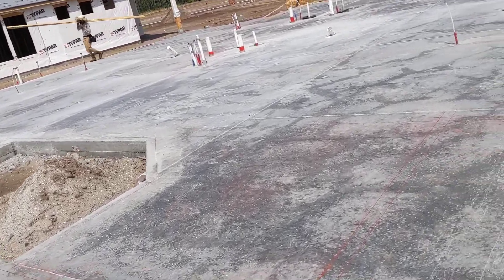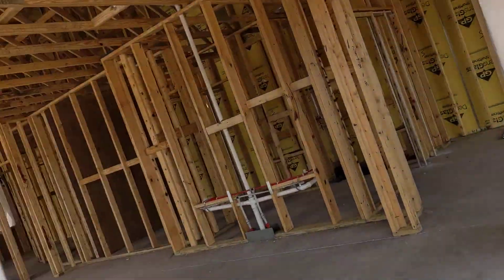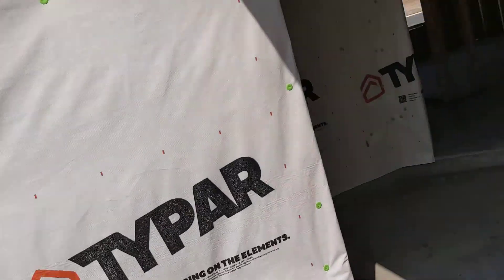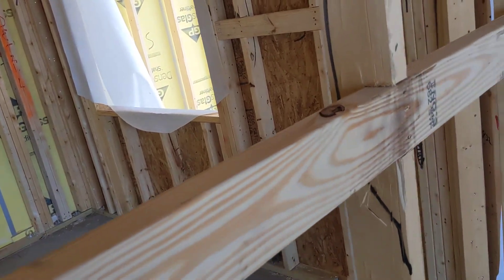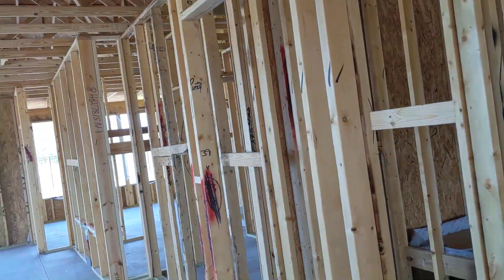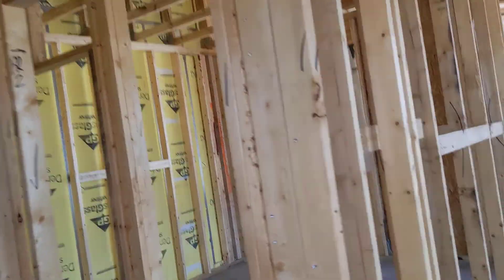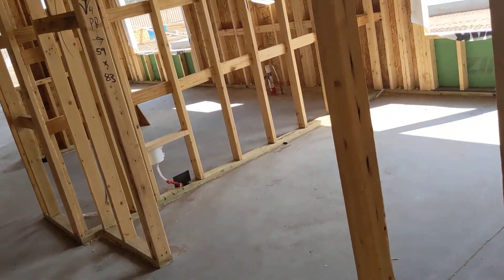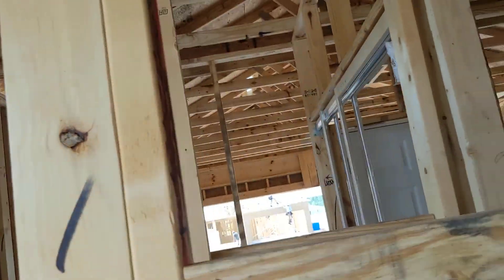5/3 villa later